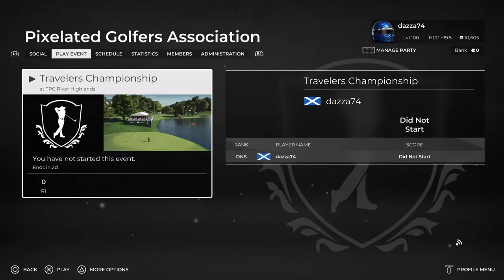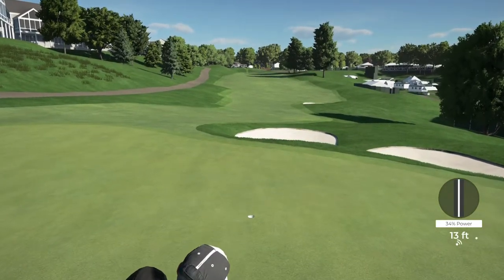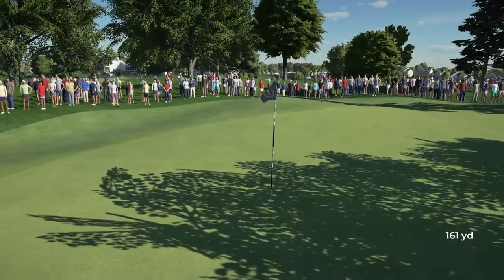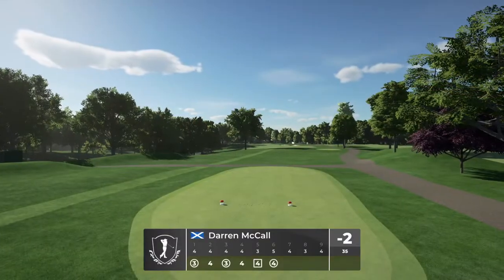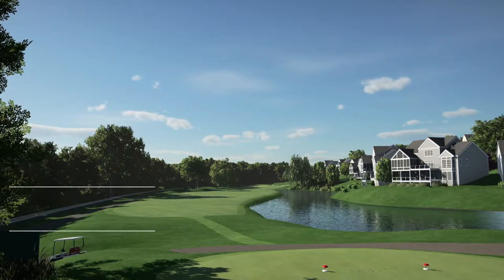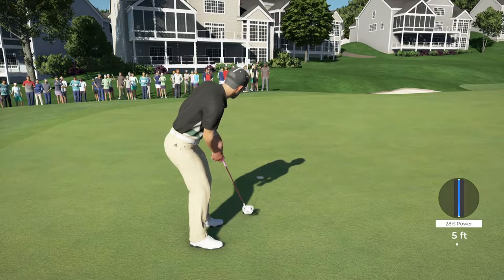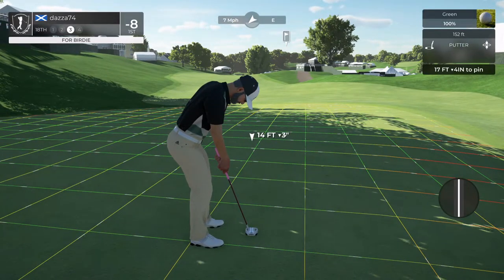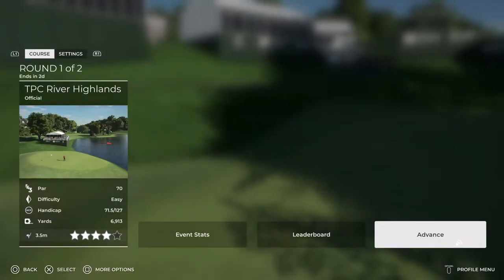PGA TOUR 2K21 (PS5) - PGAS - Travellers Championship R1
Catch up what’s been happening health issues?